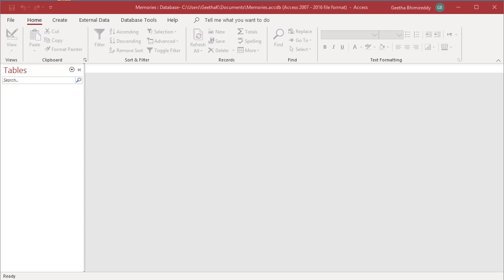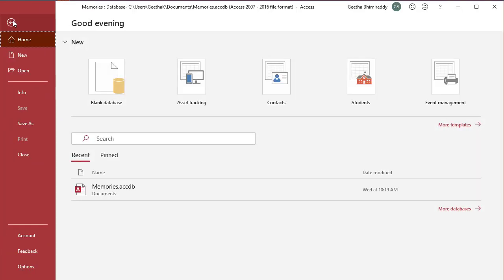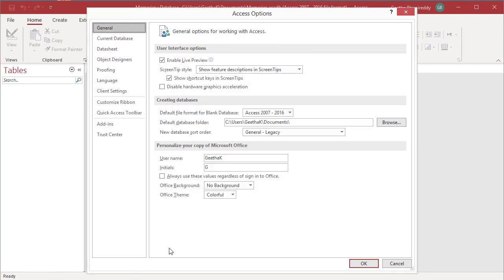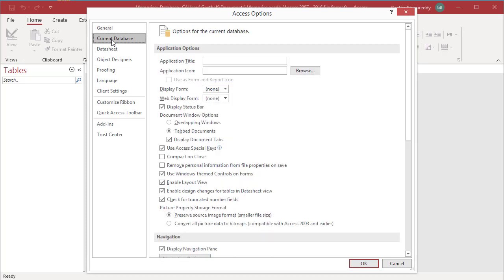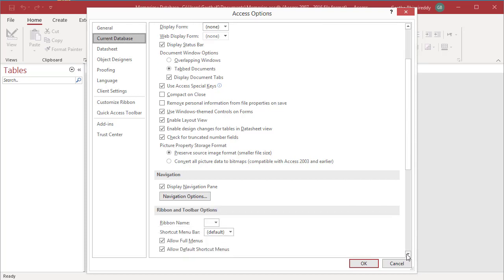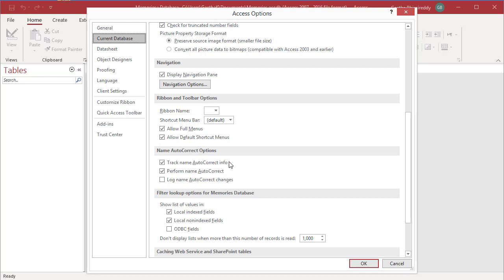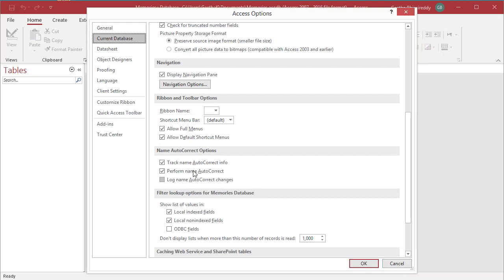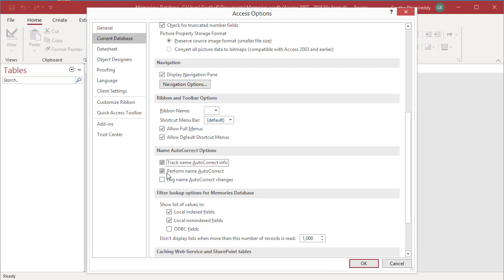How to Disable Name Auto Correct Options in MS Access - Office 365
How to Disable Name Auto Correct Options in MS Access - Office 365. This video explains how to disable name auto correct options in Microsoft Access.